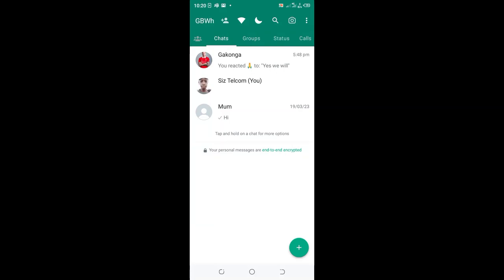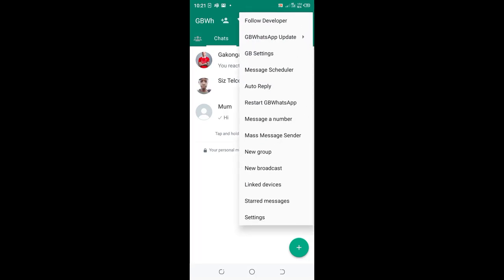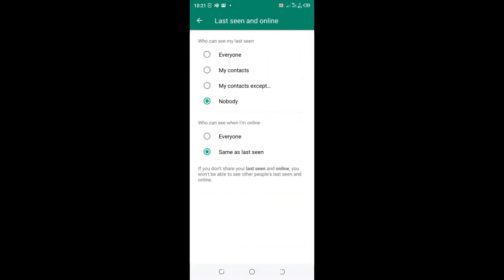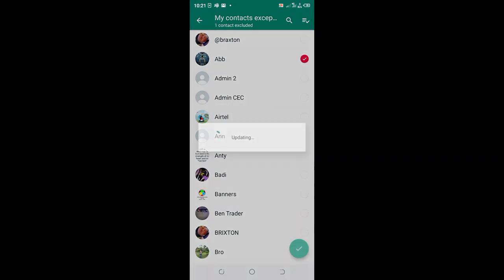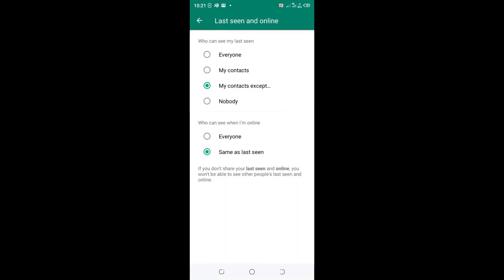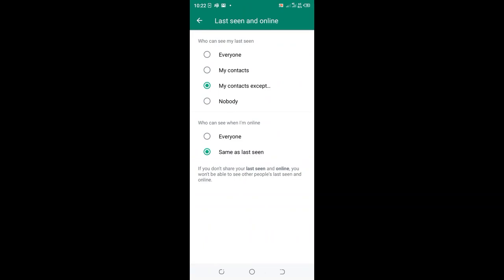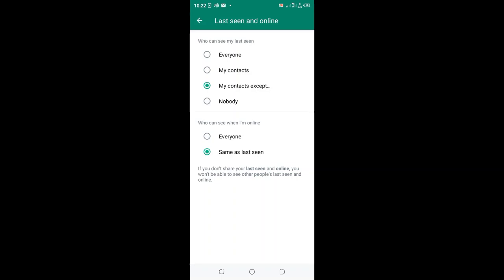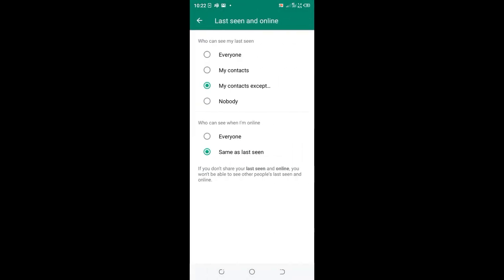Appear Offline to Specific Contact in GB WhatsApp| GB WhatsApp Offline Mode Even When Online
In this I will show you how to appear Offline for one person on WhatsApp- (Even when online)- how to hide your Last seen And Online Status to a contact on WhatsApp